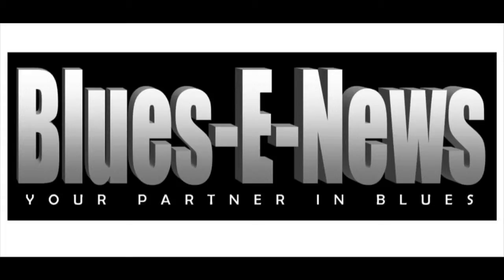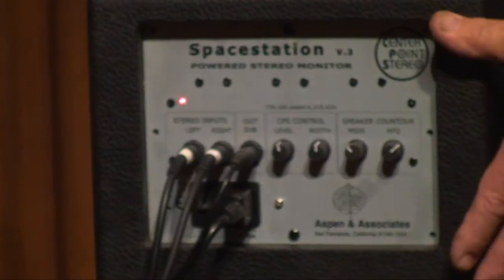Center Point Stereo Demo - Andre Berry [Part 2] @ Aspen's Place - musicUcansee.com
Part 2 of our Center Point Stereo Demonstration for Blues-E-News with Andre Berry at Aspen's Place Recording. Thanks Tino Anglade for the help through this project and to Andre and Aspen for showing us first.